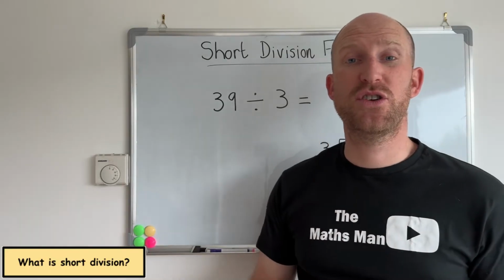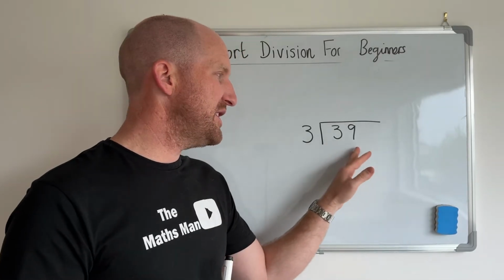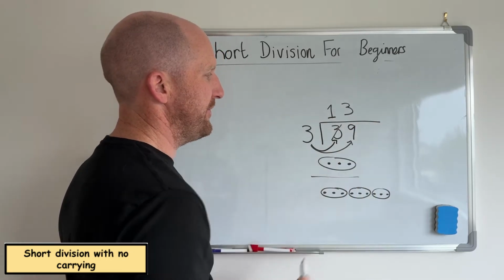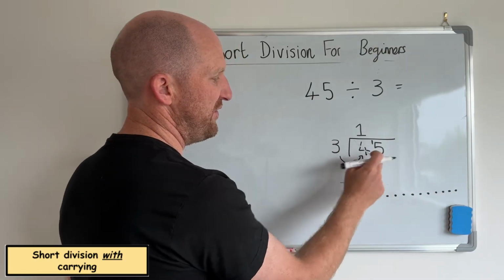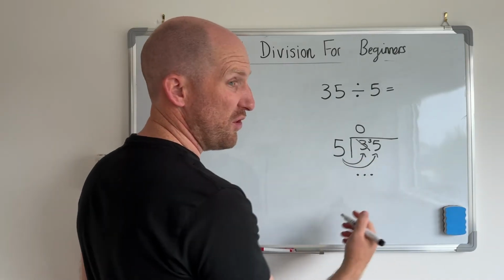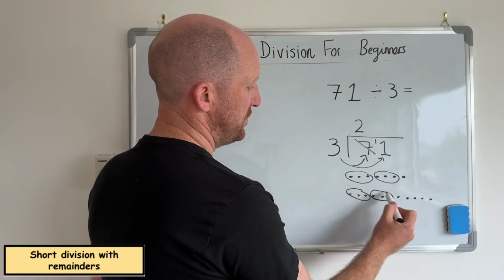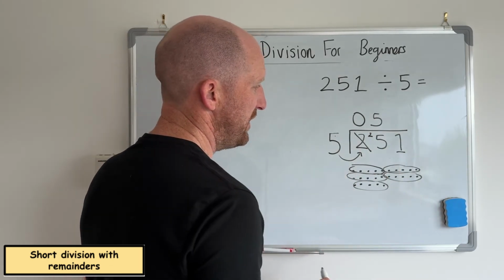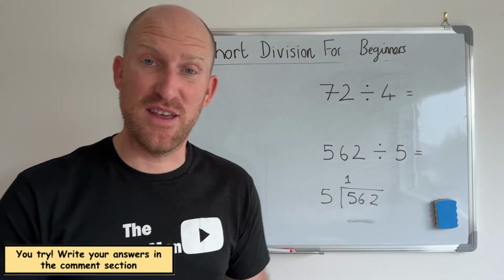Basic short division for beginners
In this video, I teach basic short division for beginners. This video is aimed at students who are completely new to short division or have had some previous teaching and need a reminder.

The video starts with an introduction of what short division looks like and then moves on to working through examples of short division. The examples in this video are using two and three digit numbers divided by one digit numbers.

I demonstrate how to carry numbers and how to show remainders.